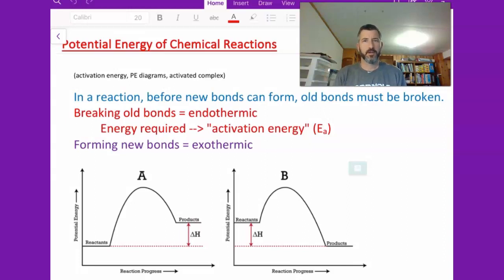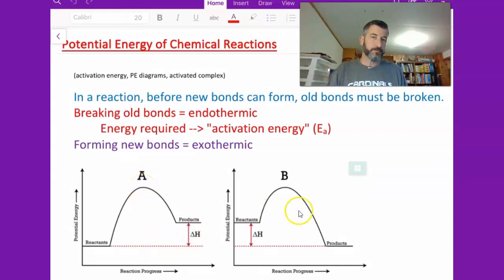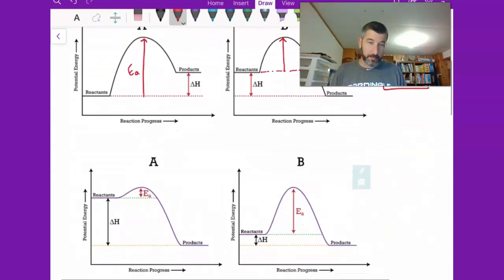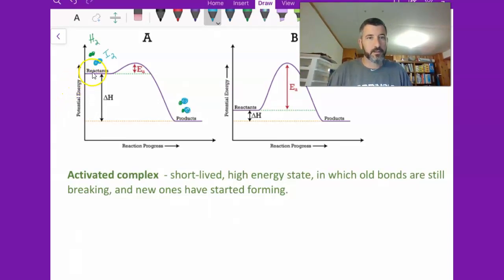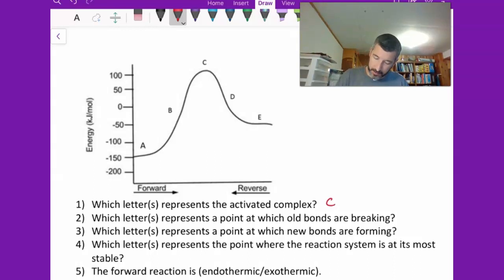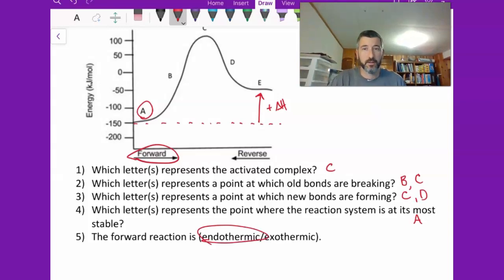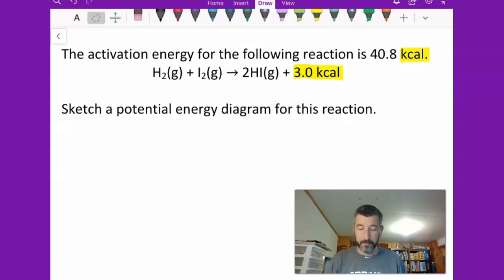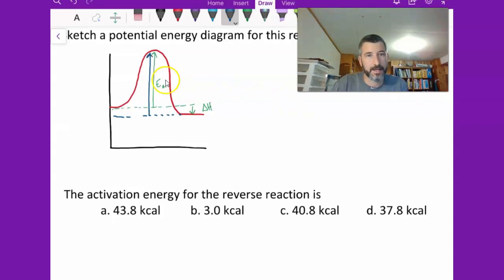Potential Energy of Reactions